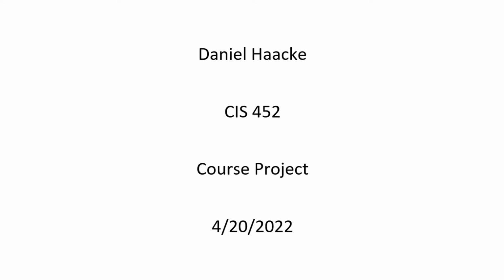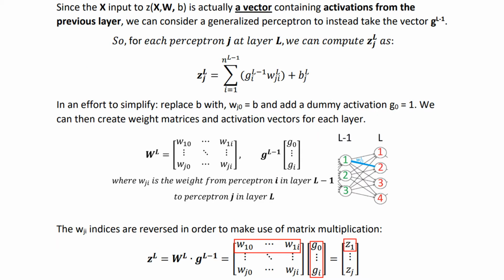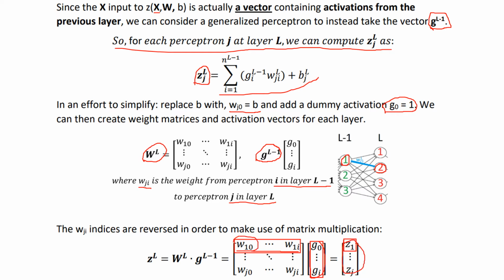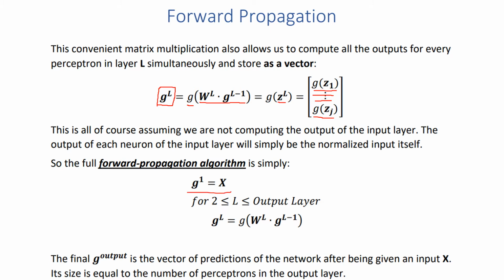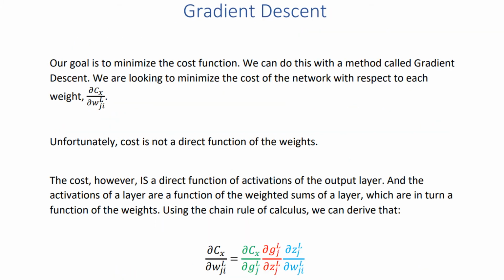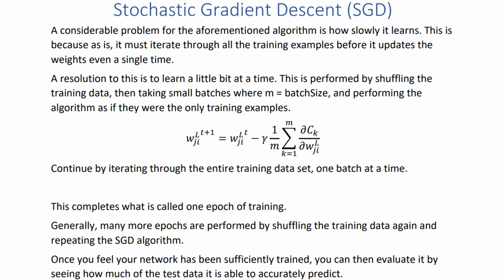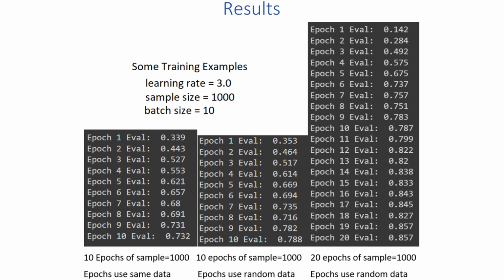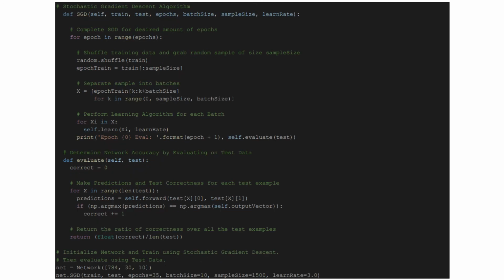Daniel Haacke Cis 452 Project 4.20.2022 - Neural Networks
In this video I go over my project where I created a standard neural network to classify handwritten digits using the MNIST dataset.

References can be viewed at the end of the video.